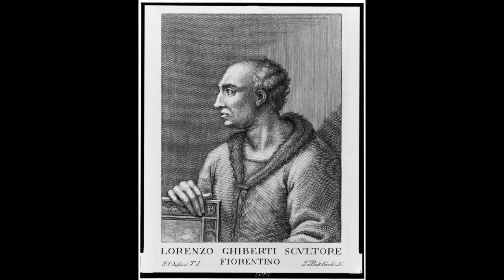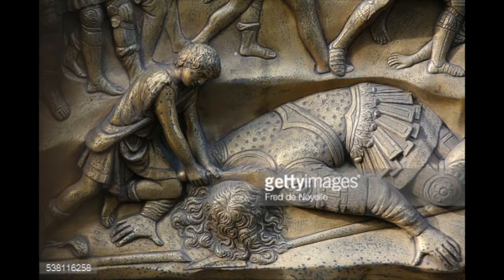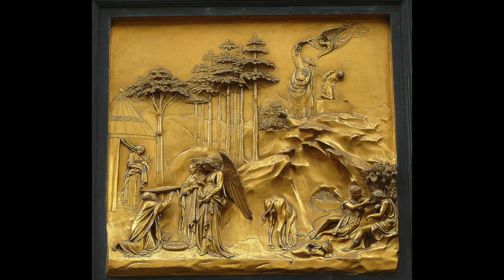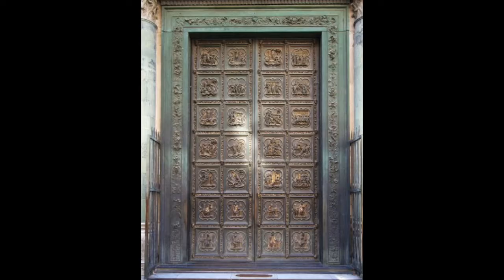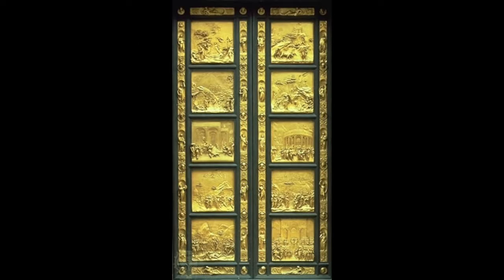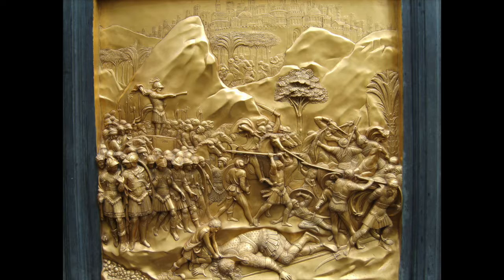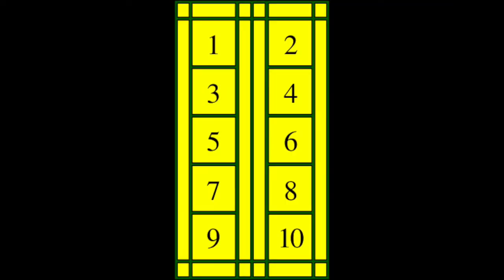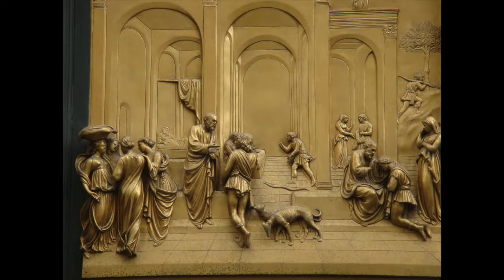Ghiberti Gates of Paradise